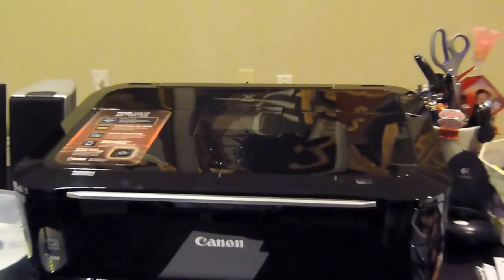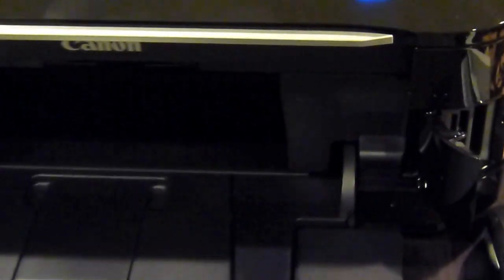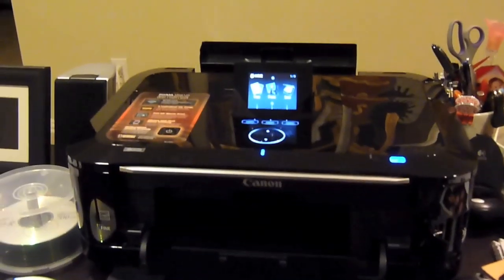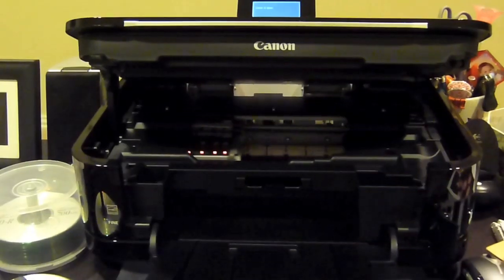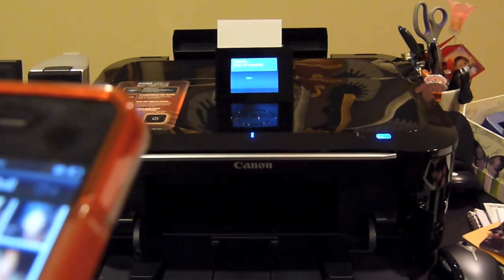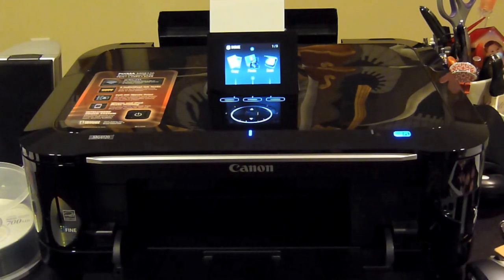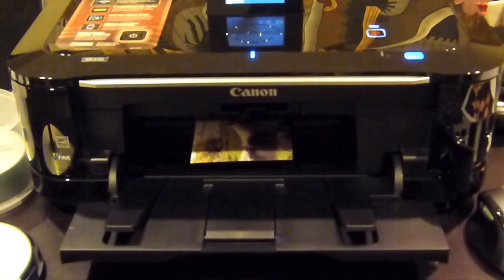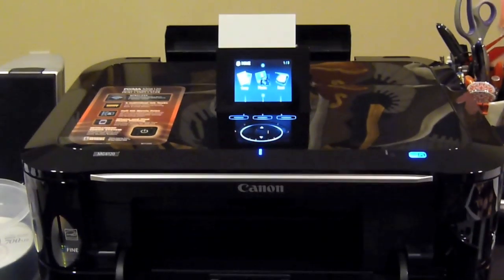Canon pixma printer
Canon Pixma MG6120.. I give this printer 5 Stars!!! This printer is easy to use and beautiful to have on your desk or in your house period!! built in wifi so no need to have usb cord!!
You can print photos from smart phone very easy and simple with a free app.
I love this printer...
i show how to print pictures from smart phone to printer over wifi